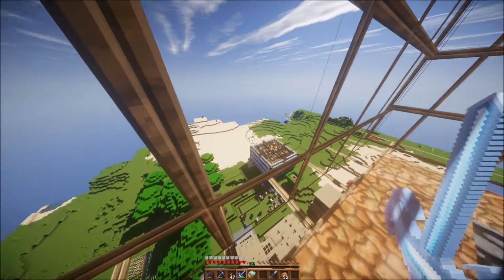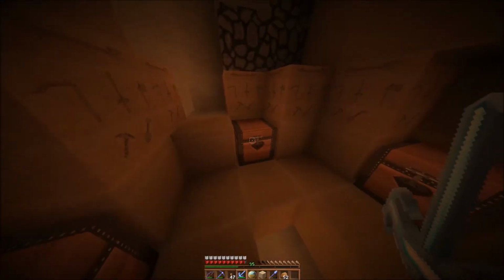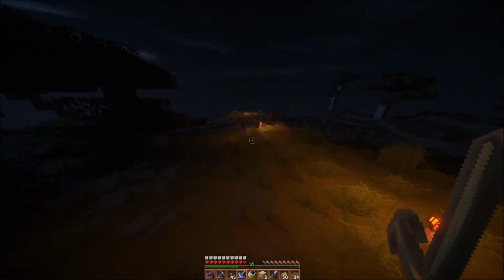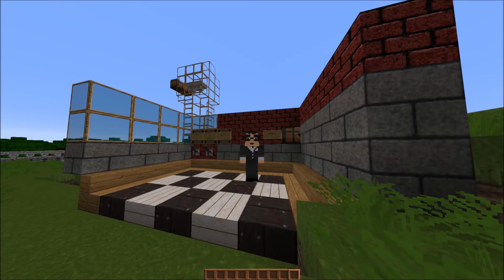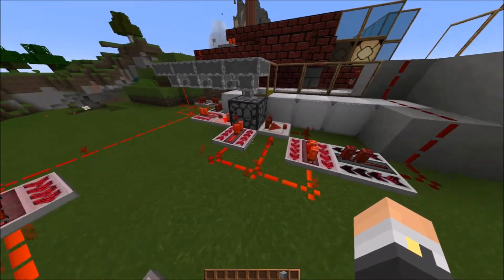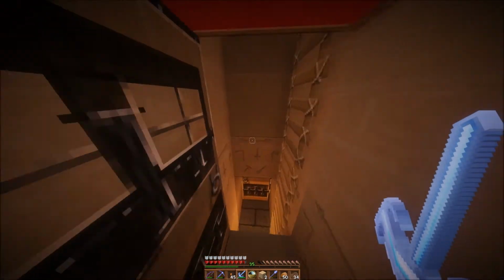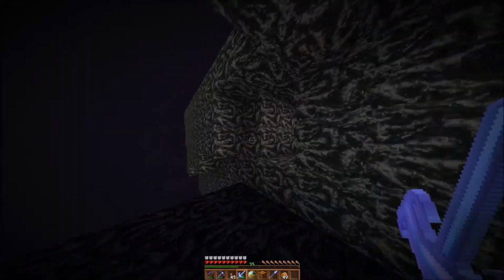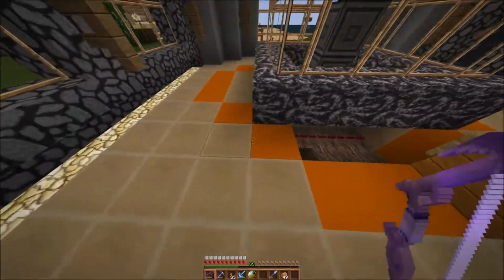Channel Update - 316 Minecraft Survival Let's Play - ep. 91.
Minecraft 1.9 is finally out, so in this video we have a chat about what we need to do in our world to upgrade, and show off some of our projects.